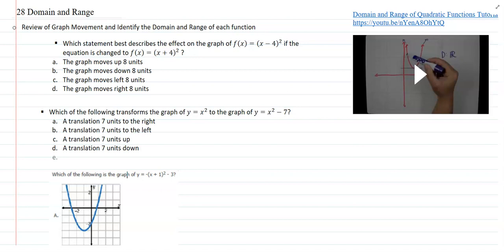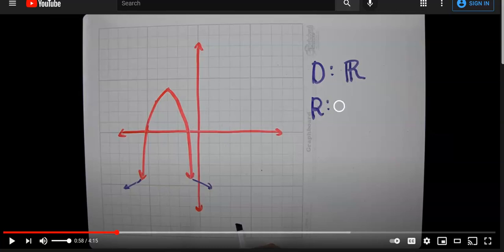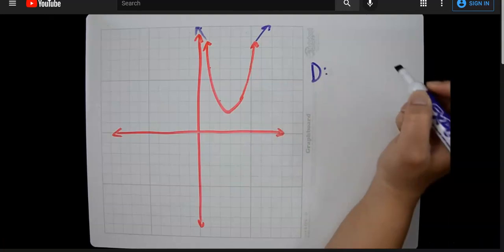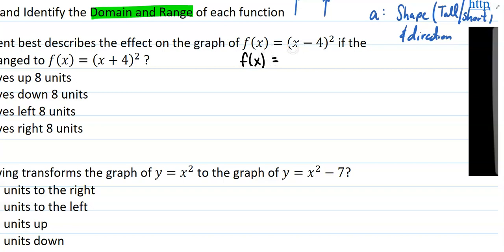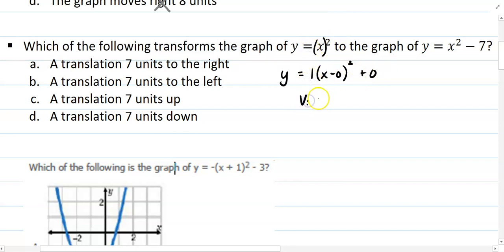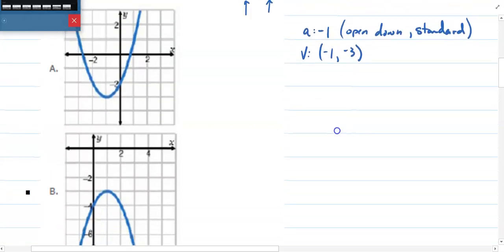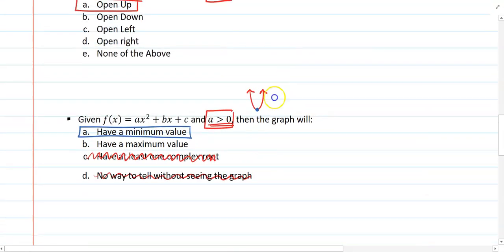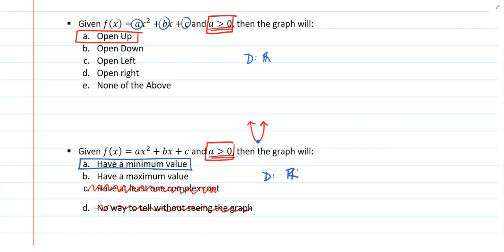Alg 2 Domain and Range and Transformations of Quadratic Functions